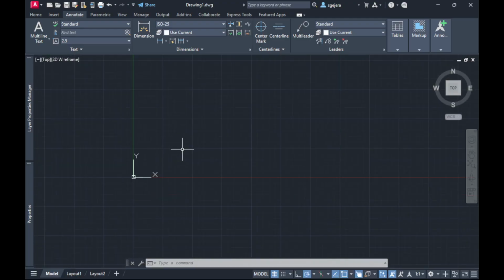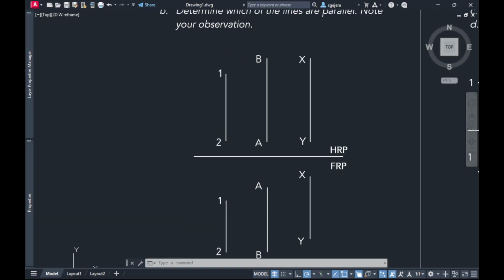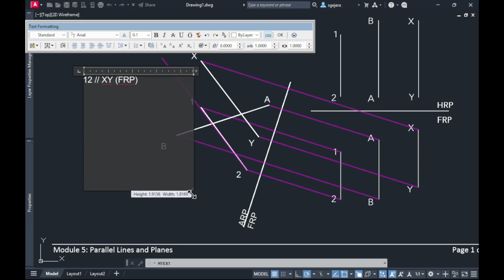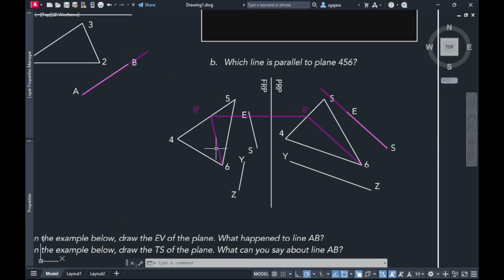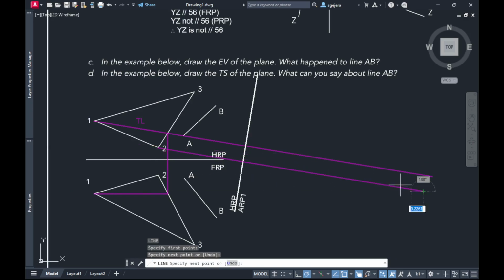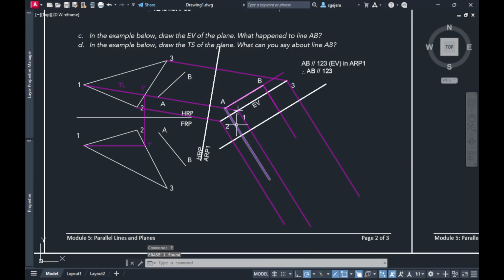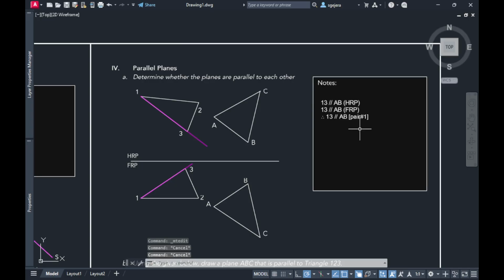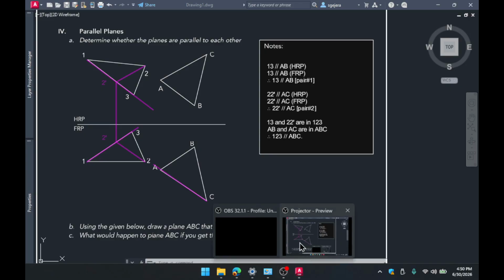[ES1-MY26/06-30] Parallel/Perpendicular Lines and Planes (Manual and CAD)